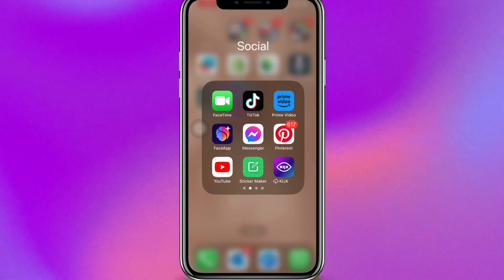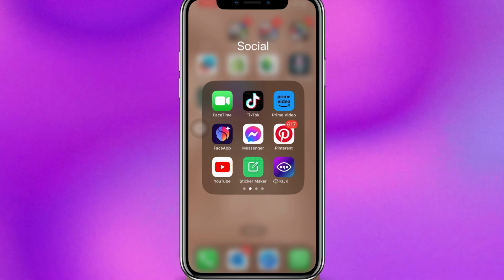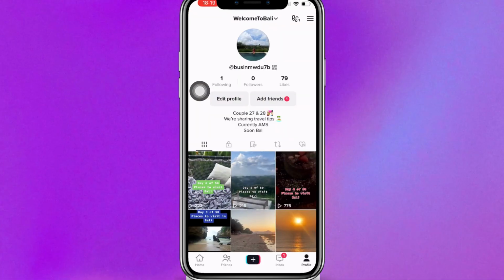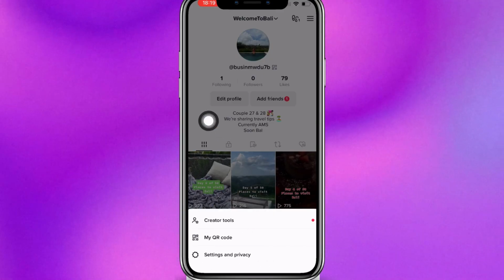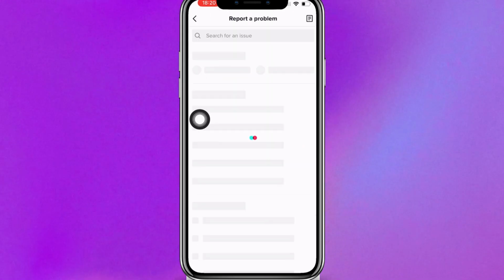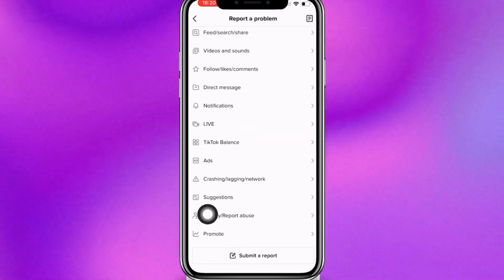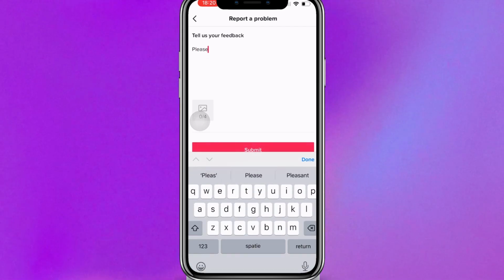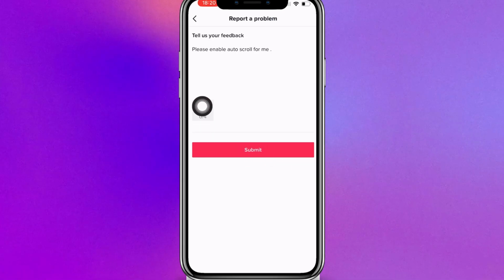How To Get Auto Scroll On TikTok | Easy | Android & Iphone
Watch this video to understand quickly how to get auto scroll on TikTok.